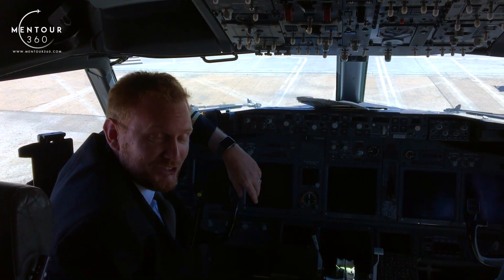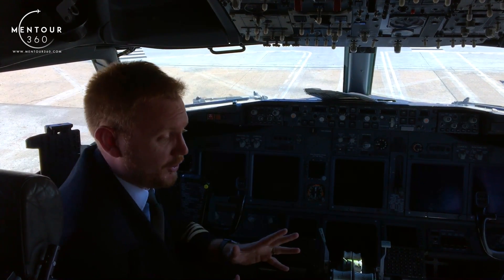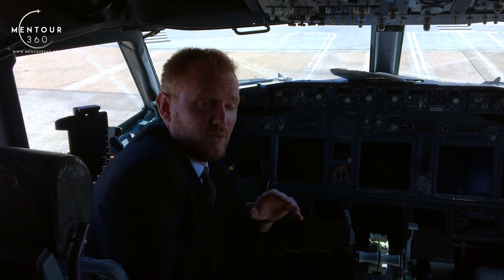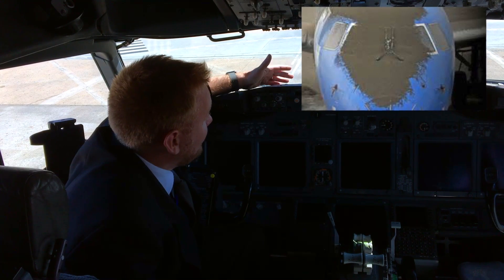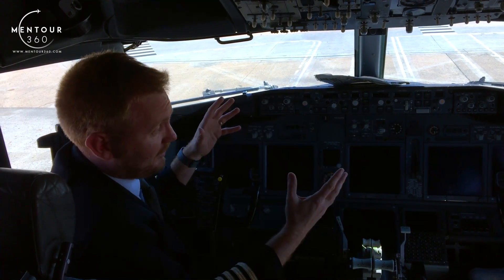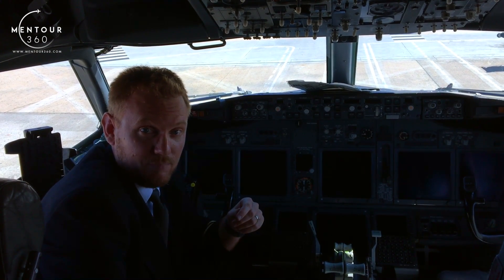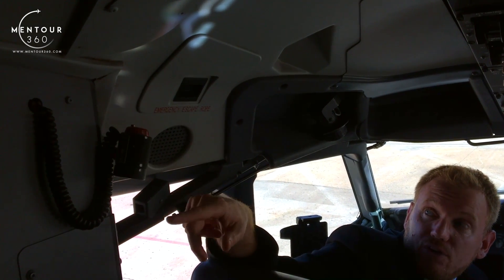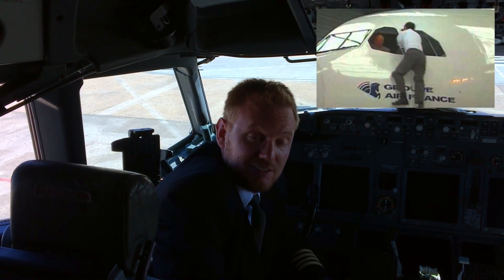What happens if you OPEN the cockpit window?!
I made this video to further explain why the cockpit window can be opened, if it can be opened in flight and what would happen if you do.
Enjoy my friends and continue to ask me questions!